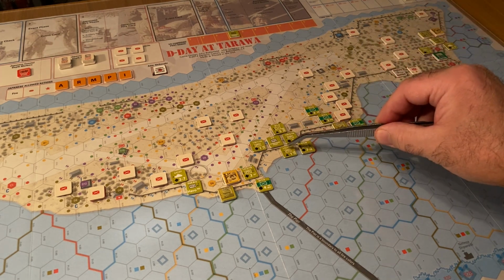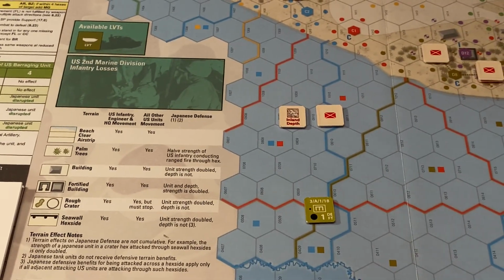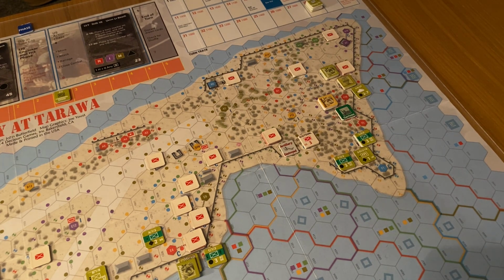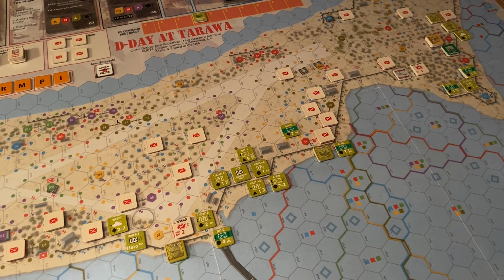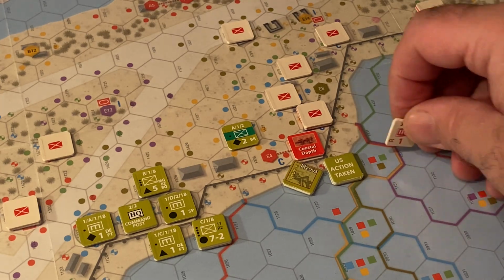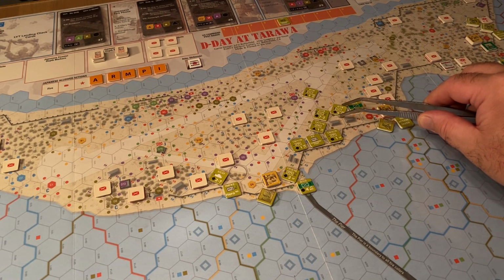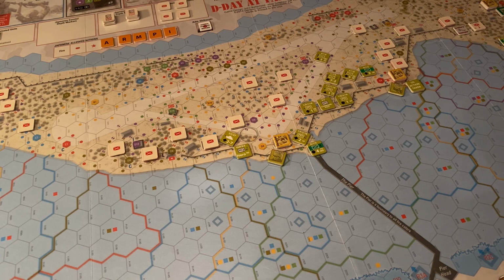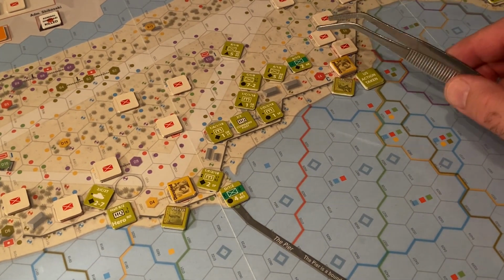D Day at Tarawa Part 38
Hi all

Ok haven't reviewed this Part or Part 39 and just thought Id throw them out there. Decided to do this as Part 39 is "probably" the last Part. let me know your thoughts :-)

30:10 This disruption cannot be removed as the hex is not in US communication. More reason to not carry on I feel.

Cheers

Grant